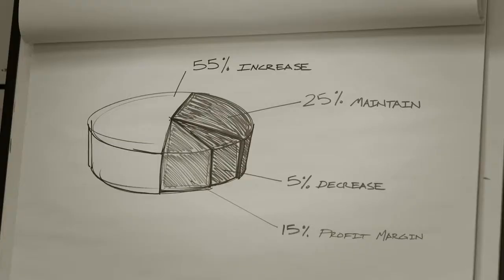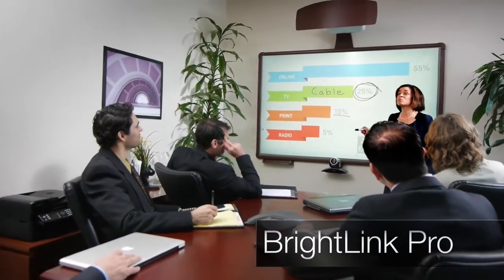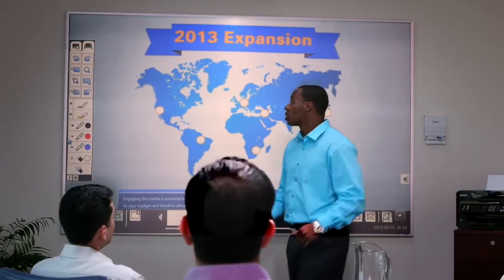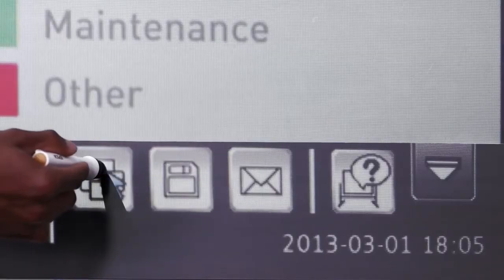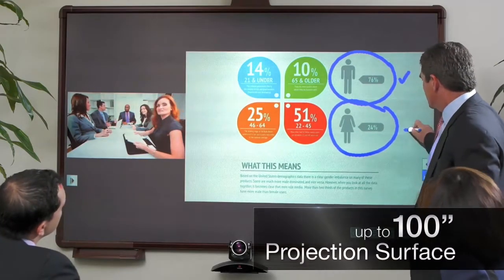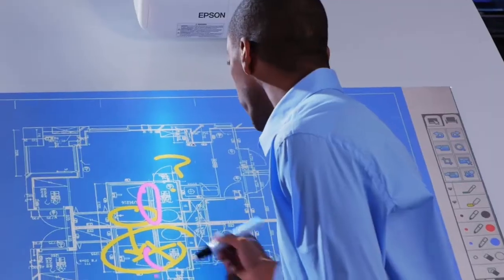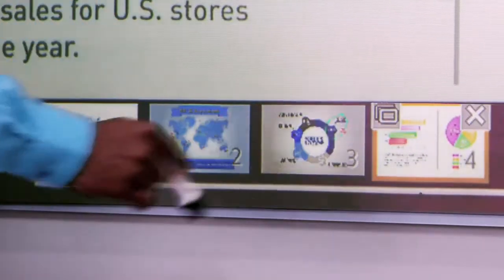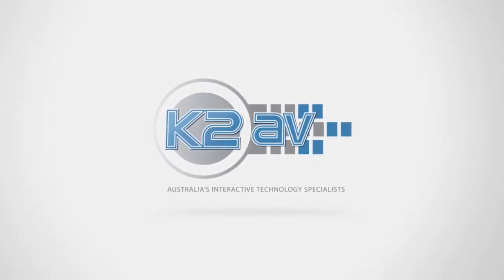K2AV Epson Interactive Projector Boardroom Overview